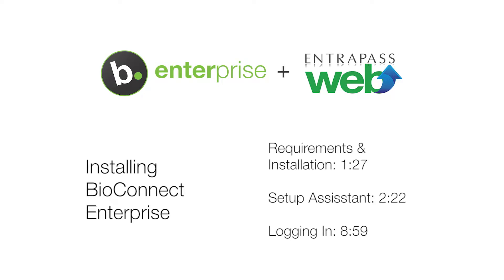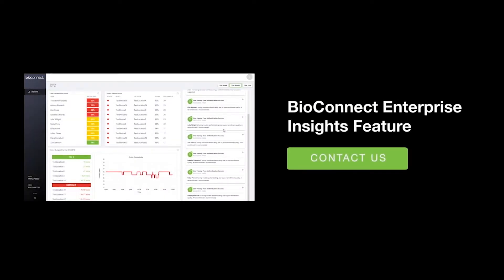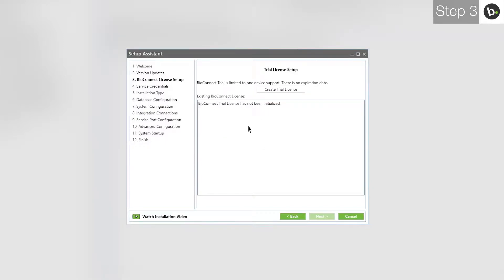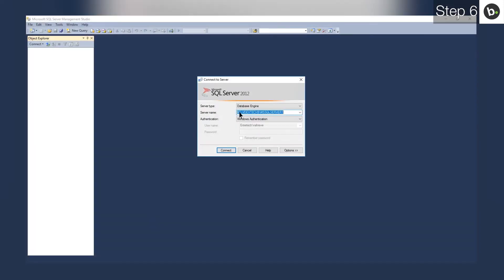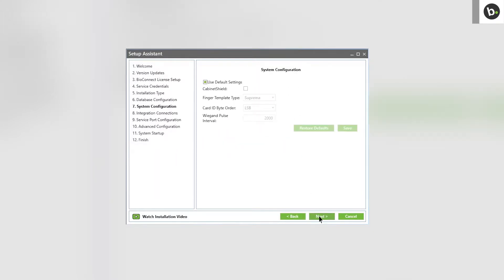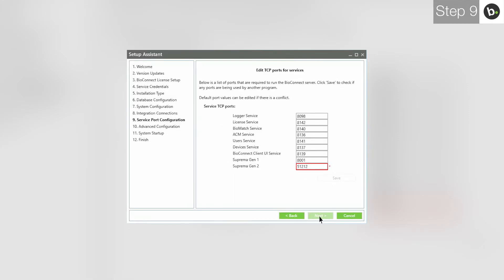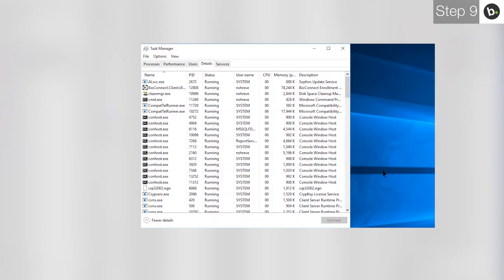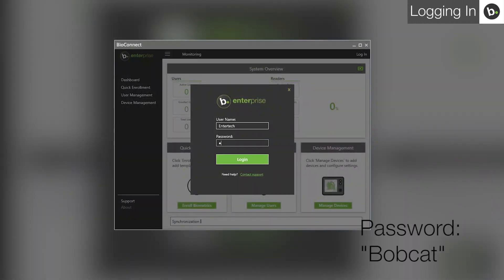How to Install BioConnect Enterprise with Kantech Entrapass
Requirements: 1:26
Installation: 1:45
Setup Assistant: 2:22
Step 3: 2:33
Step 4: 2:46
Step 5: 3:19
Step 6: 3:45
Step 7: 5:07
Step 8: 5:19
Step 9: 6:15
Step 10: 8:22
Steps 11&12: 8:43
Logging In: 8:59